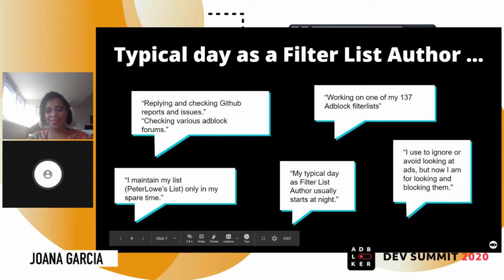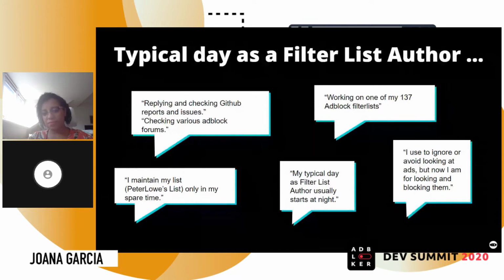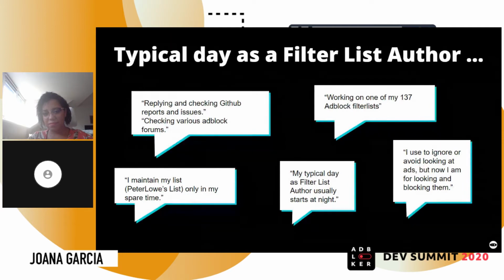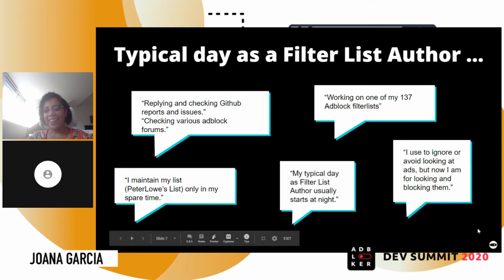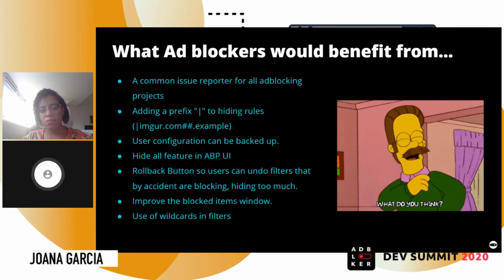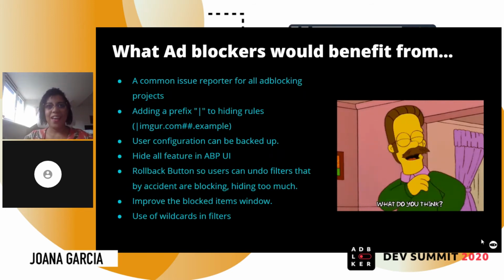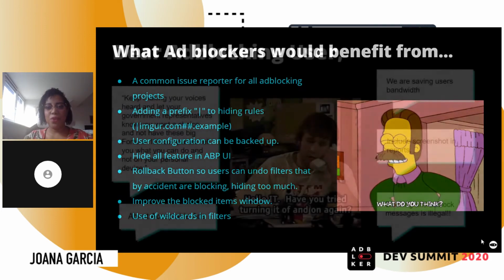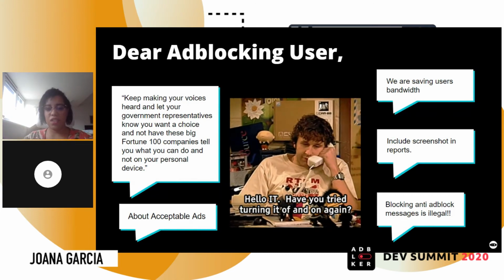Joanna Garcia 🛑 Unsung heroes: Celebrating the work of filter list authors.Adblocker Dev Summit 2020